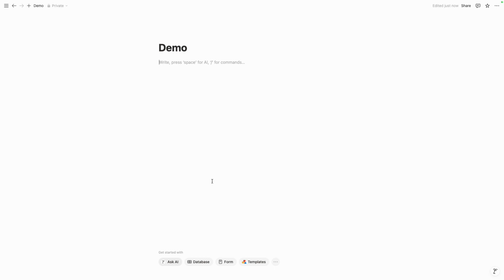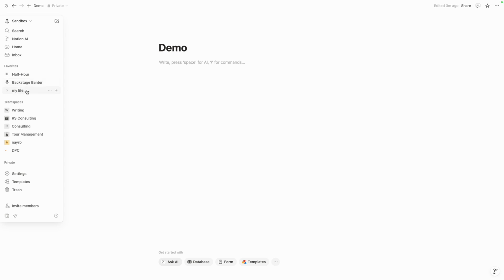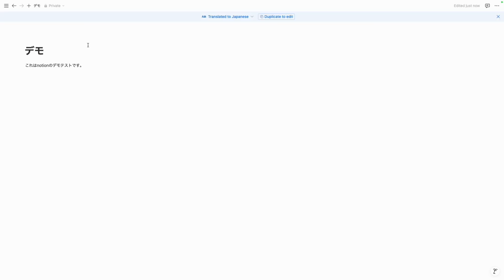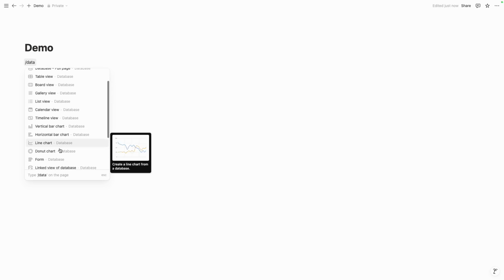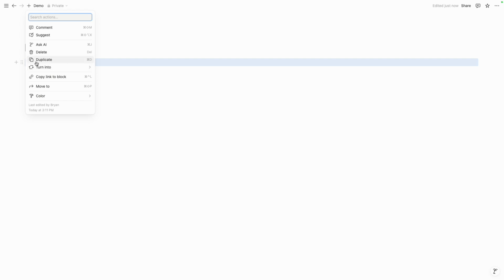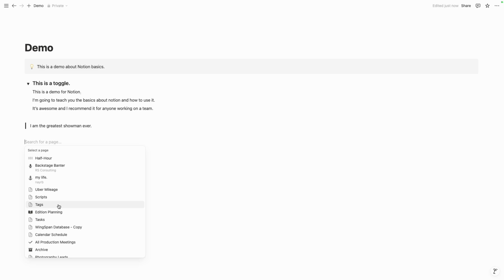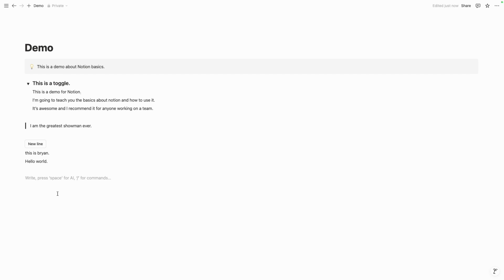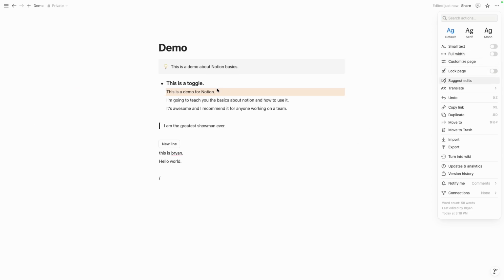Getting Started with Notion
Learn the basics of notion with this introductory video to help you get started.